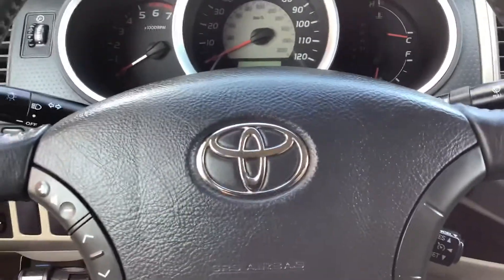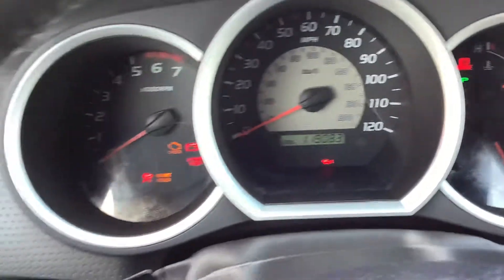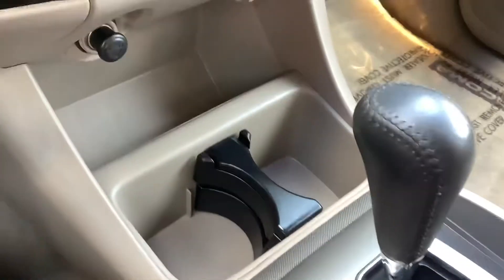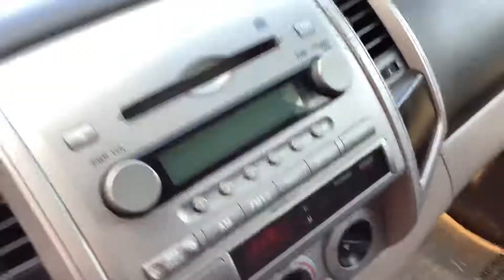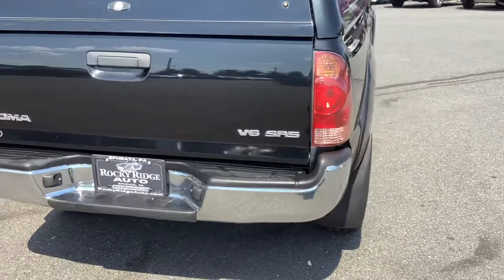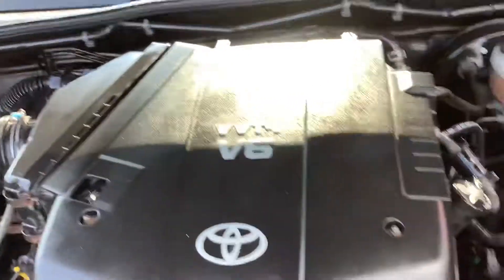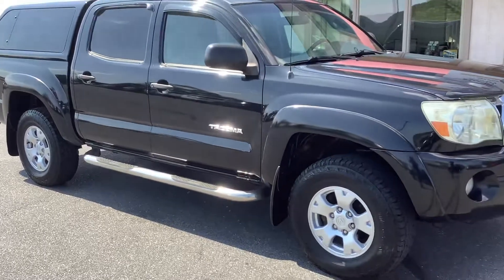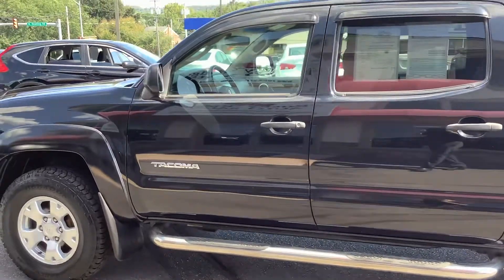2005 Toyota Tacoma Crew Sr5 4x4. T11848